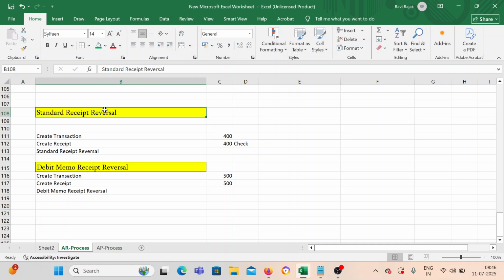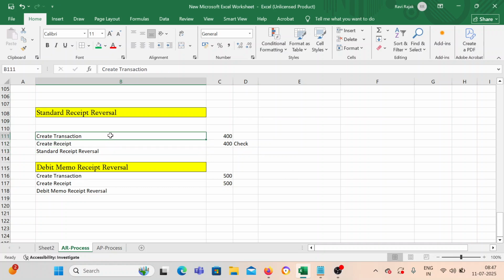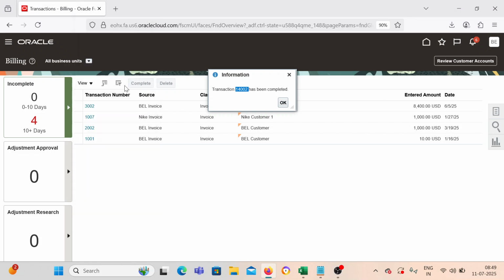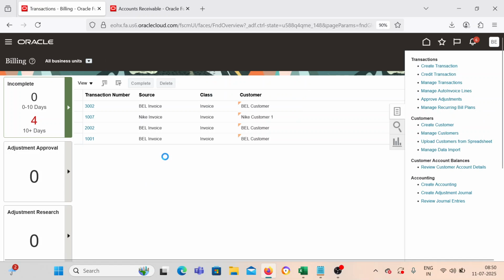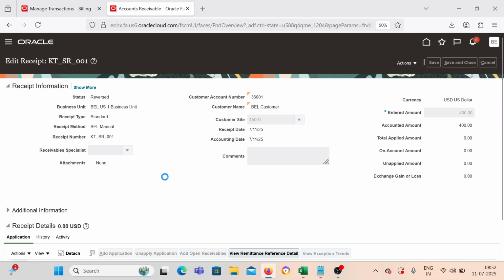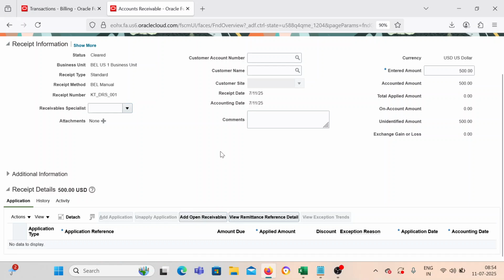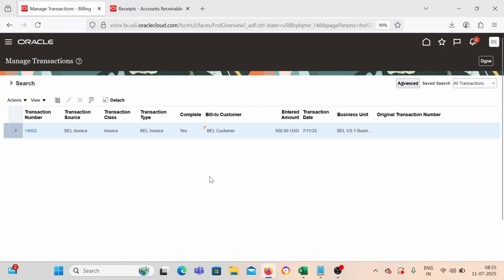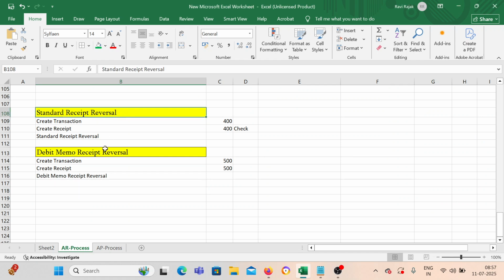Mastering Standard Receipt Reversal & Debit Memo Receipt Reversal in Oracle Applications 💰🔄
Welcome to this in-depth tutorial led by Trainer Ravi Kumar Rajak, your trusted Oracle Applications expert! 🚀 Whether you’re navigating the complexities of Accounts Receivable or brushing up your ERP skills, this session has you covered.

👨‍🏫 About the Trainer: Ravi Kumar Rajak brings years of hands-on experience in Oracle Financials, delivering practical insights, real-world scenarios, and expert tips that make even the most complex processes feel simple. 🎯 His teaching style is clear, methodical, and loaded with valuable takeaways!

📚 What You’ll Learn: ✨ Step-by-step guide to Standard Receipt Reversal – Learn how to undo a receipt when a payment is cancelled, posted in error, or needs correction due to overpayment. ✨ Detailed walkthrough of Debit Memo Receipt Reversal – Understand how and why it's used to reverse receipts applied to debit memos. ✨ Live demonstration within Oracle Receivables screens 🖥️ ✨ Key differences between standard and debit memo reversals 🧩 ✨ Tips for reconciliation, audit readiness, and avoiding common pitfalls 🔍 ✨ Real-world use cases to solidify your understanding 📈

👥 Ideal For: Finance professionals 💼, ERP users 🔧, Oracle consultants 🧠, and accounting teams looking to enhance system efficiency and maintain clean financial records.

🔥 Whether you're prepping for an interview or optimizing your company’s receivables workflow, this video gives you the edge!

💬 Drop your questions in the comments—Trainer Ravi is happy to share his insights and help you master these crucial AR processes.